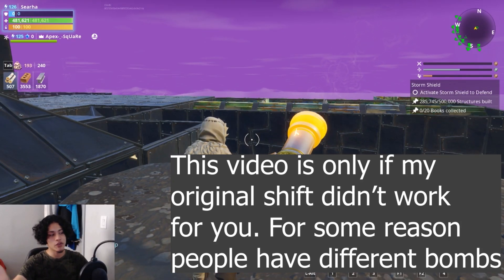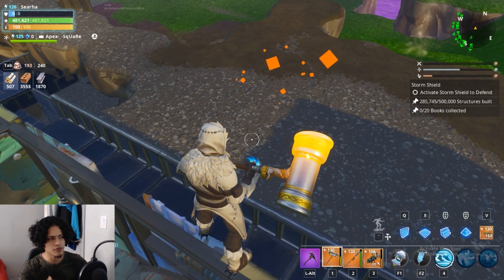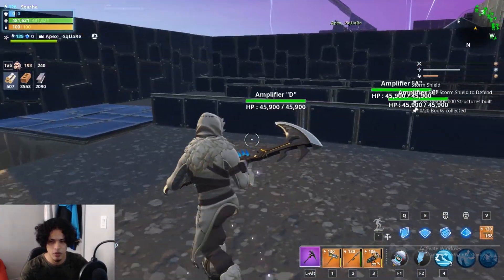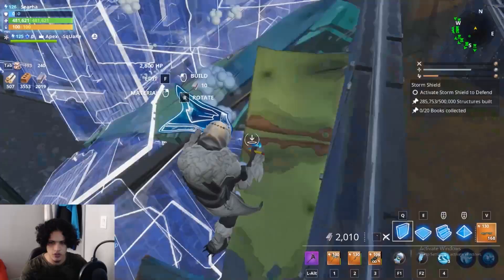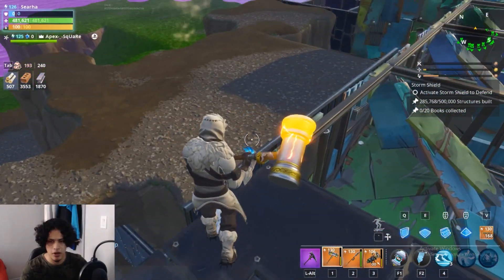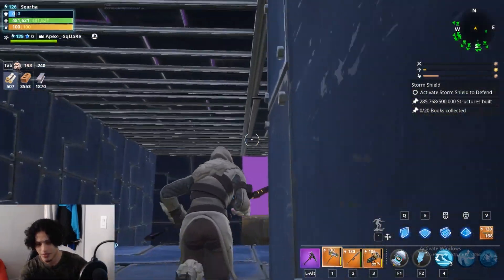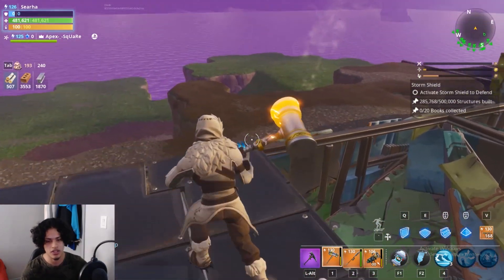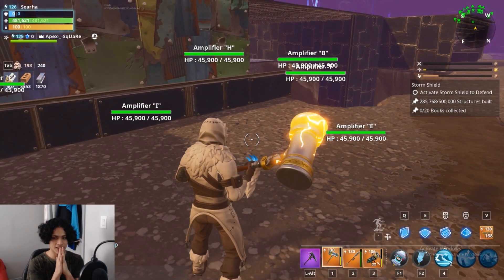{OUTDATED} Twine Peaks Endurance: STORM SHIELD NORTH EAST LAVA BOMB FIX | Fortnite STW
So this video is only necessary if my original lava bomb shift for the east bomb doesn't work for you. It's odd that some people have different lava bomb's apparently. well here's a fix. Hope you enjoy :)

Social Medias!

Good Videos!